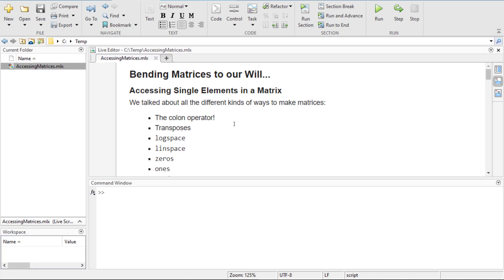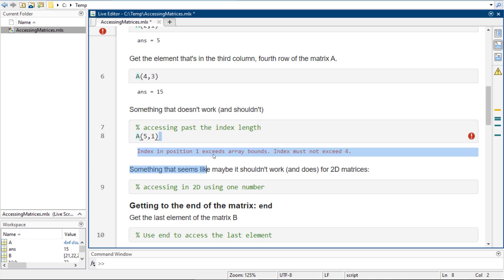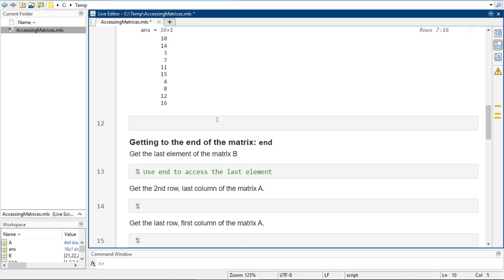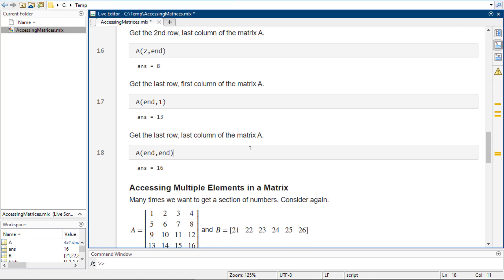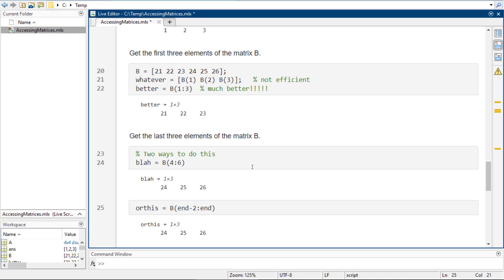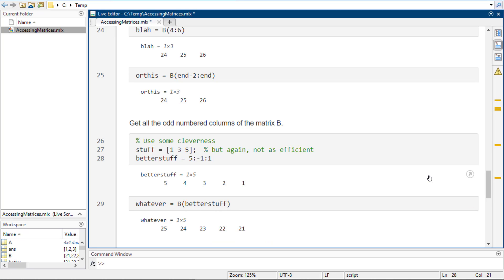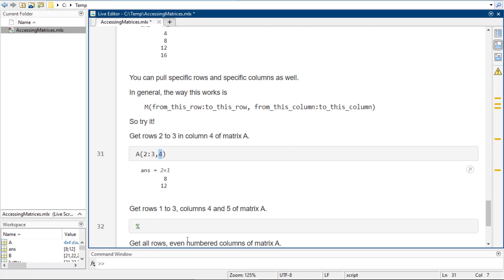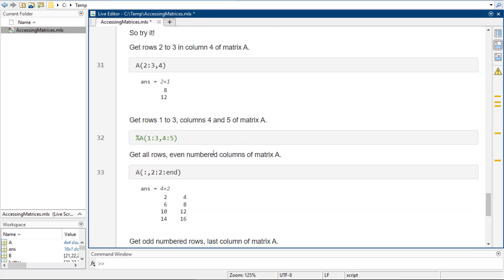Accessing Elements of a Matrix in MATLAB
Basics on accessing elements of matrices in MATLAB, including use of end and colon operators.